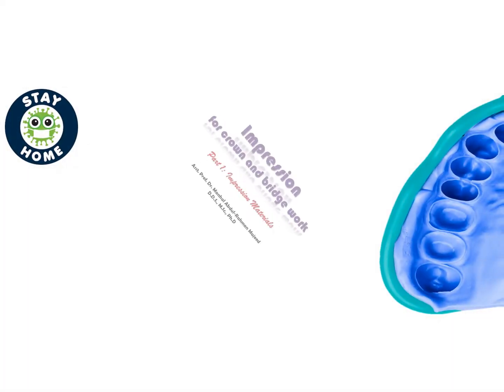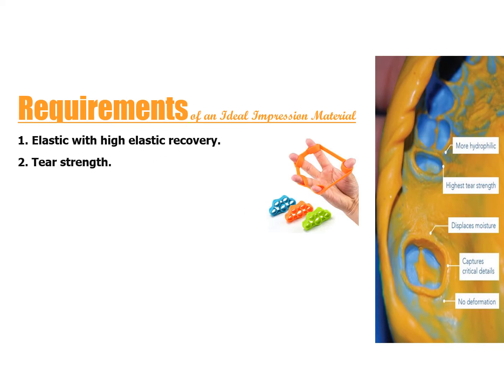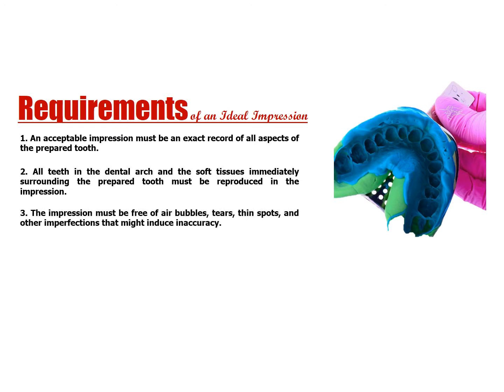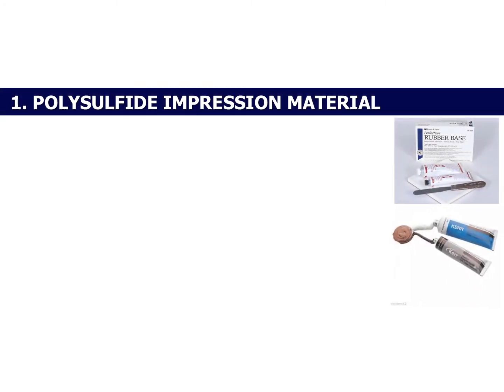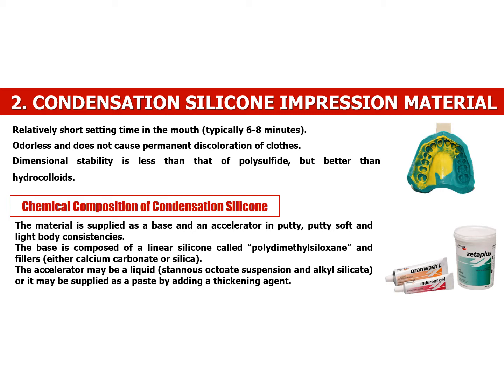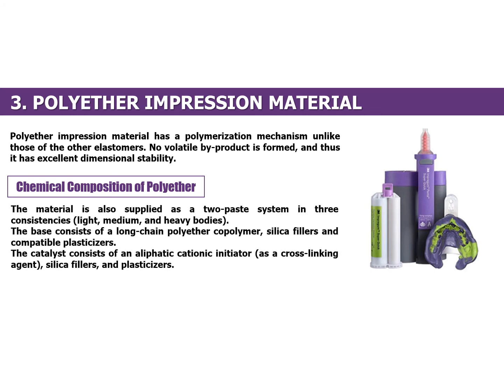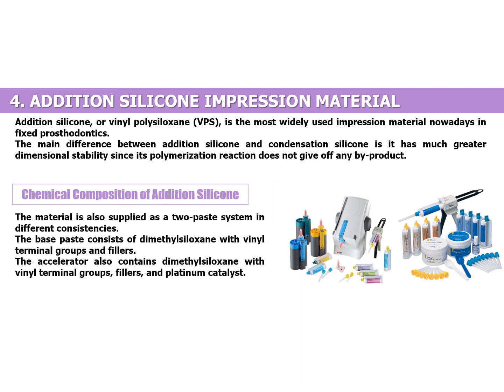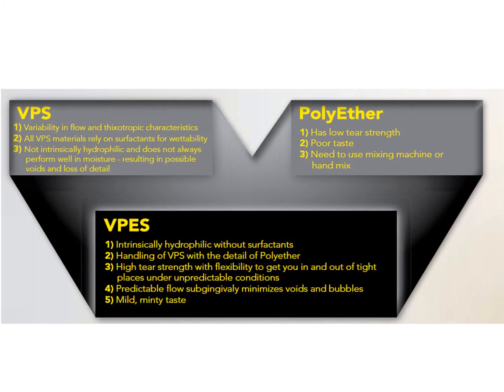Impression (Part I)